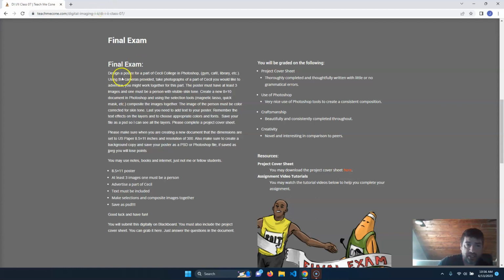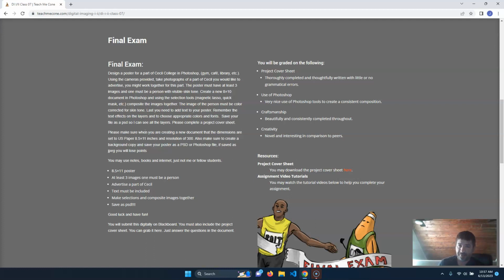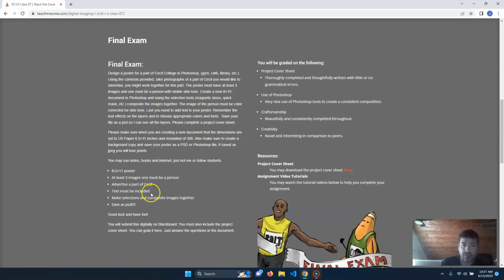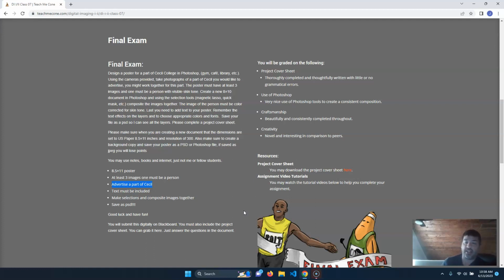Digital ImaigingI Final Exam Asynchronous Summer 23